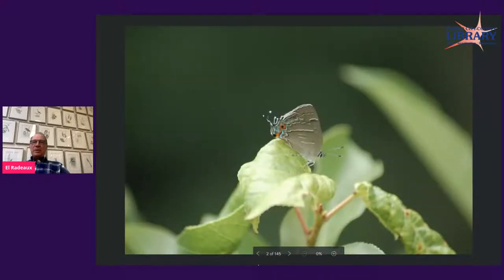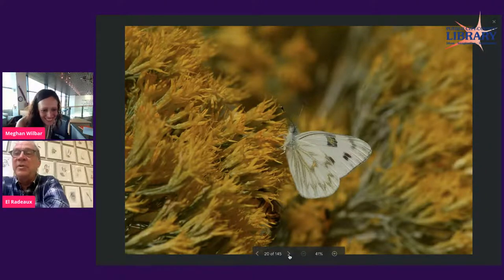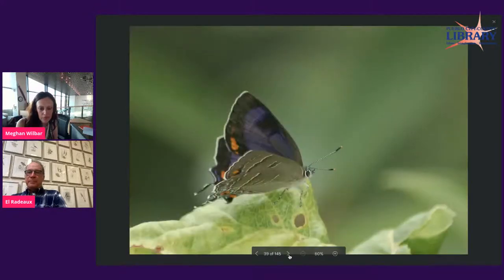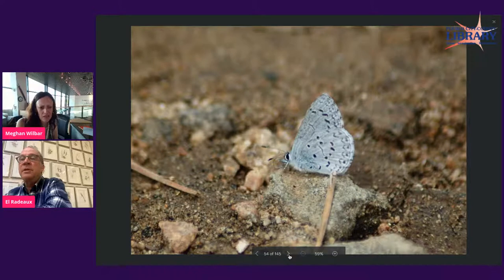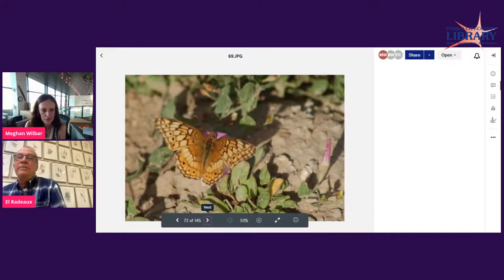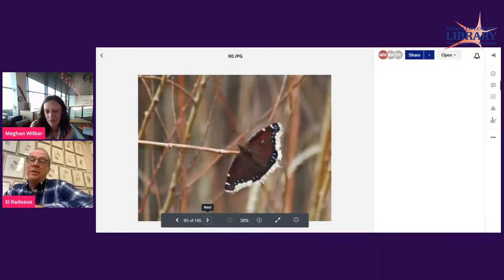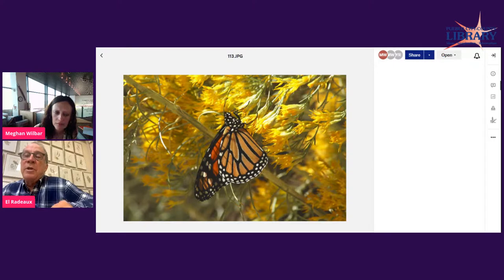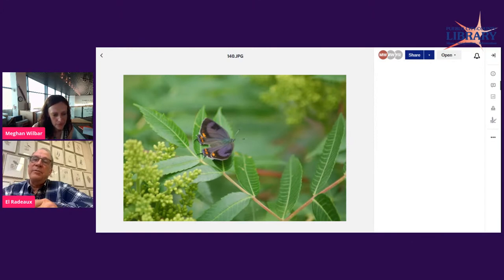AVAS: Butterflies of Southern Colorado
Join Mark Yaeger for the fundamentals of butterfly identification as well as where to look for them. Livestreaming on the Rawlings Library Facebook and YouTube pages.